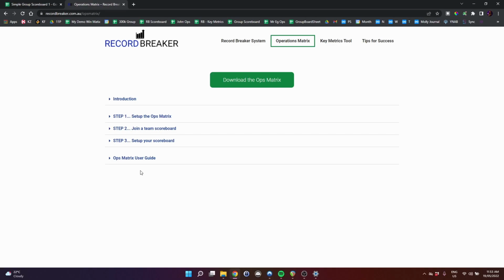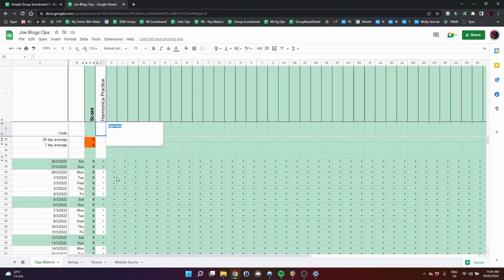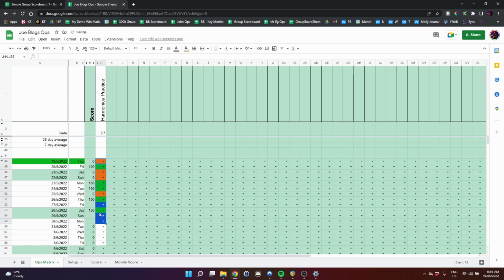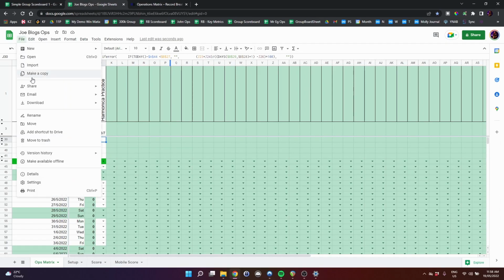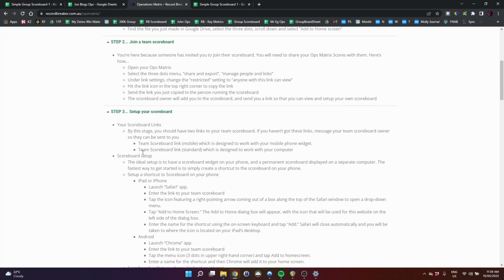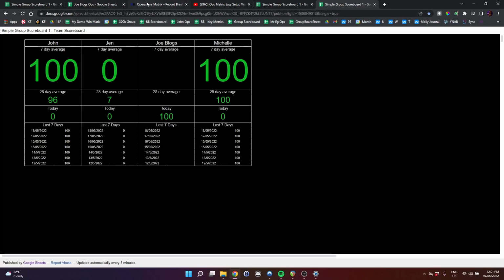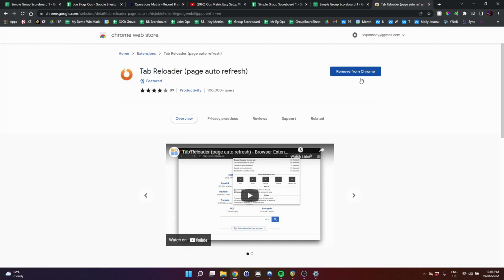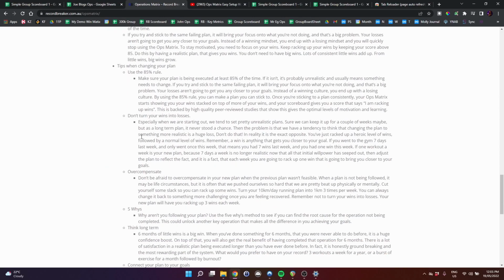Demo of setting up the Ops Matrix on Laptop or PC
Instructions and demo of setting up the Ops Matrix on your laptop or PC.

0:00 Intro
0:16 Make a copy of the Ops Matrix
0:53 Put in your own habits
1:52 Set your name and starting date
2:09 Wins, Byes and Change Signals
4:23 Scores
4:57 Make a shortcut
5:08 Join a team scoreboard
7:15 Setup scoreboard widget on phone
8:13 Setup scoreboard on laptop or PC